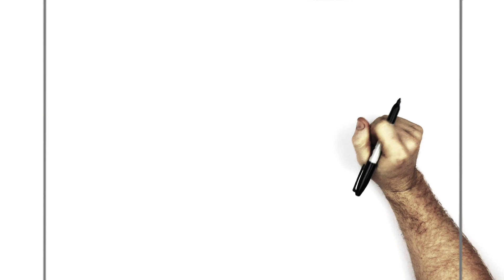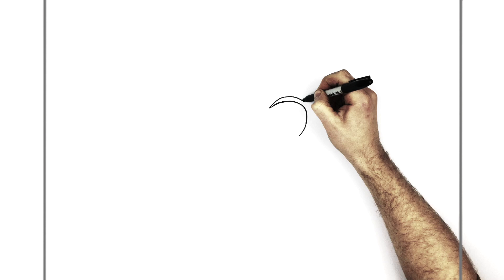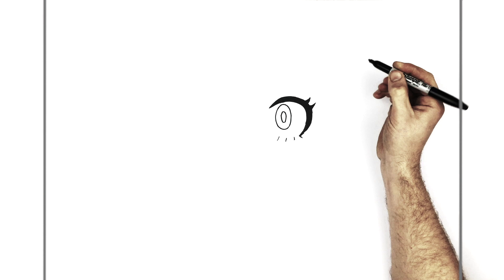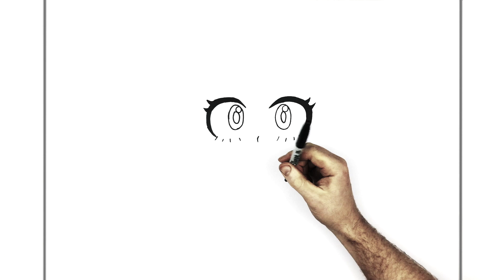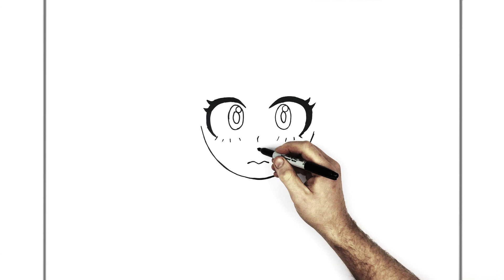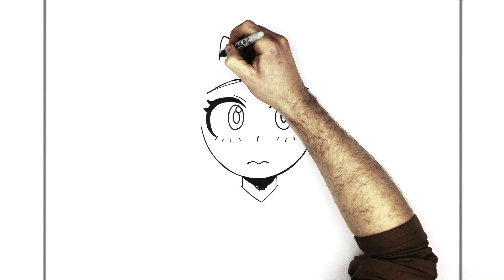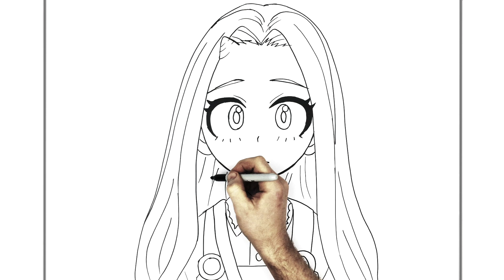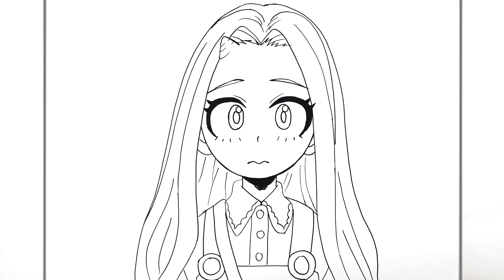How To Draw Eri | Step By Step | My Hero Academia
Learn How To Draw Eri Step By Step From My Hero Academia